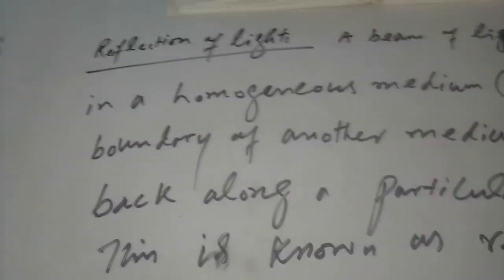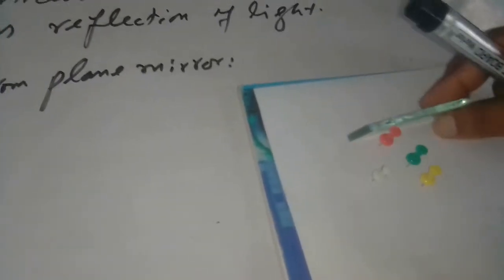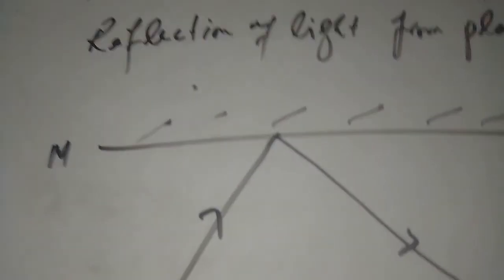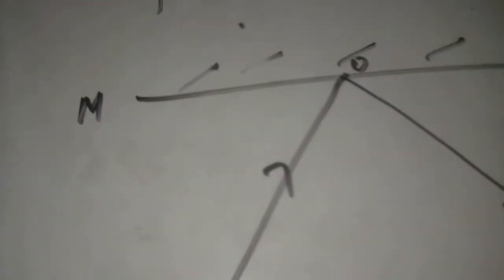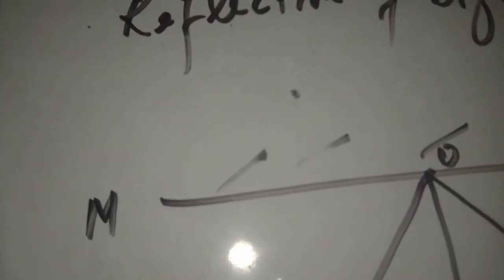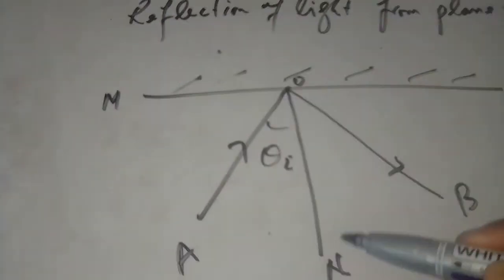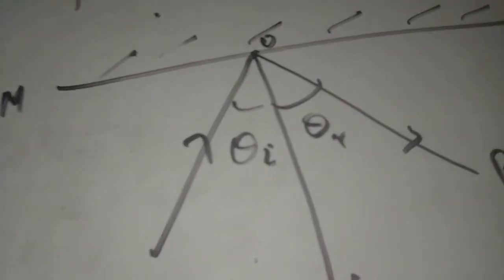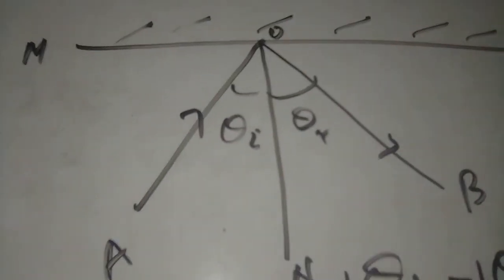Reflection of light